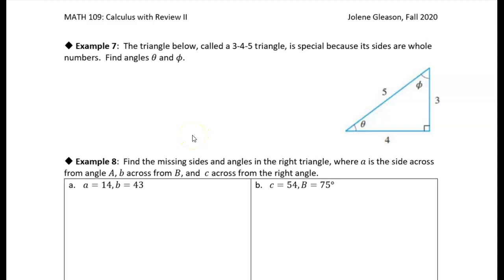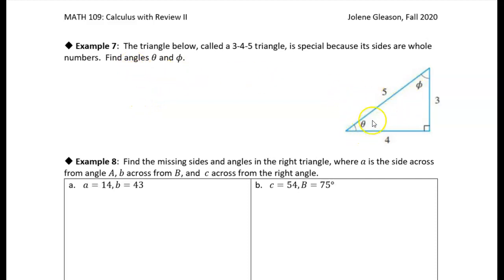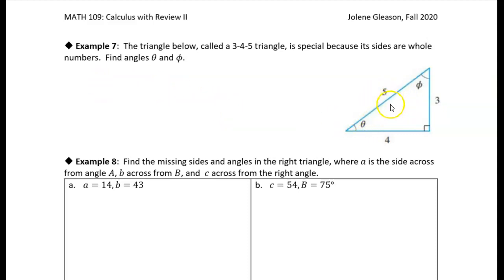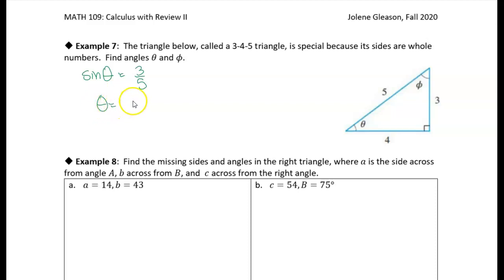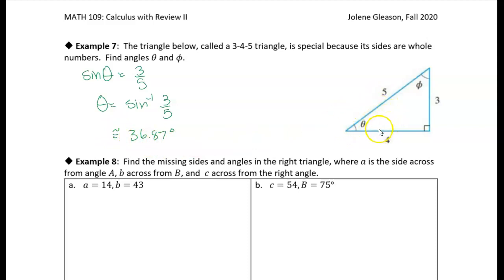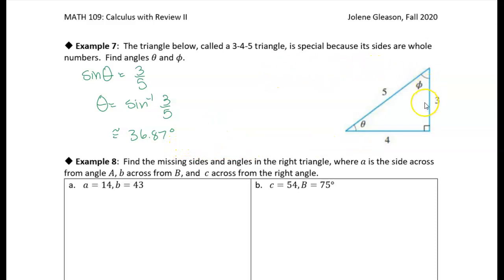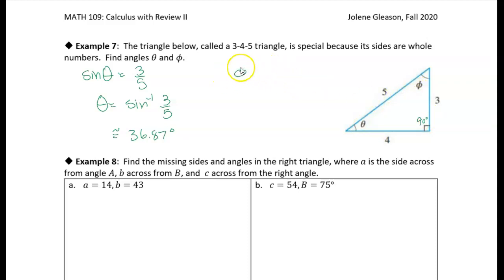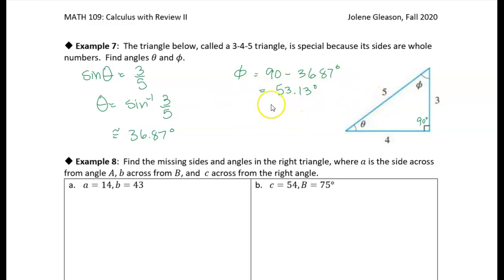9.9 Trig Functions and Right Triangles: Example 7